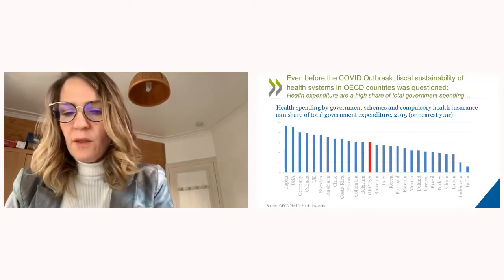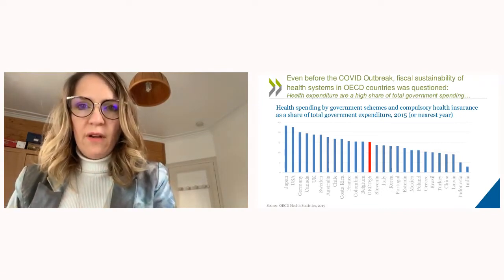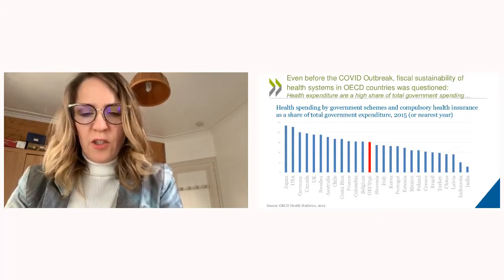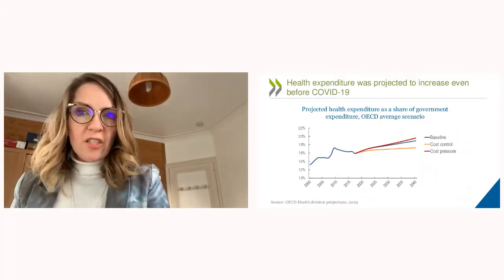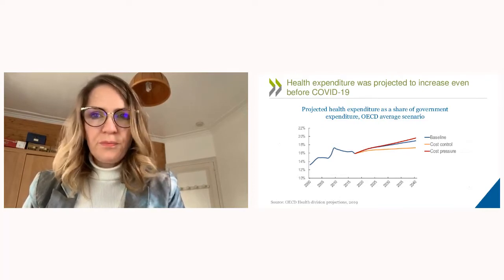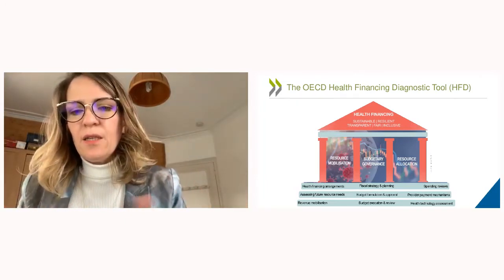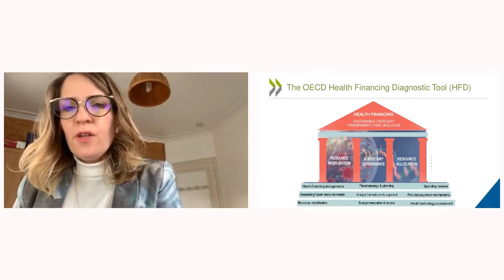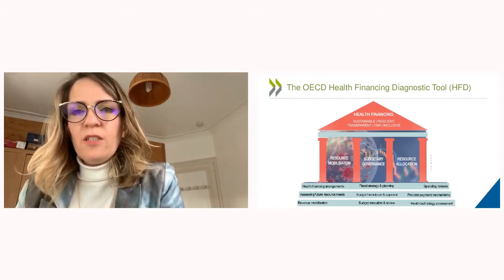Sustainable health financing: improving governance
This OECD proposal serves to strengthen the budgetary governance and financing of health systems in developing countries and make them resilient to health and financial shocks. The project aims to develop a self-assessment tool of health financing systems for developing countries, indicating areas where reform is needed at a country level and enabling international benchmarking of good budgetary governance. The information from the self-assessment tool and international benchmark will provide policy advice to individual countries to address governance and health financing challenges.